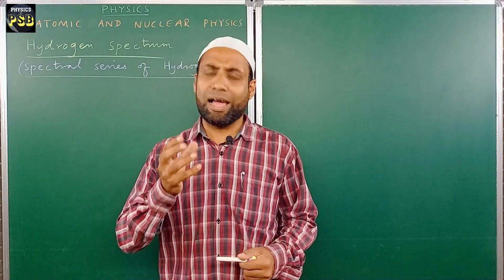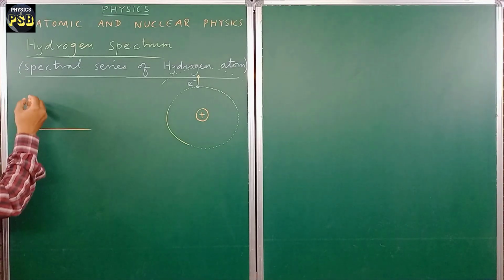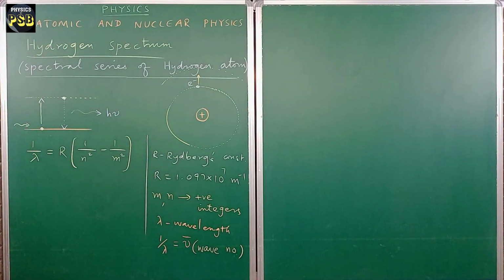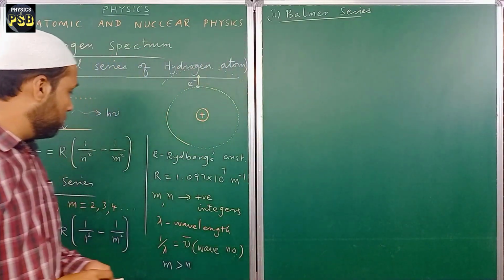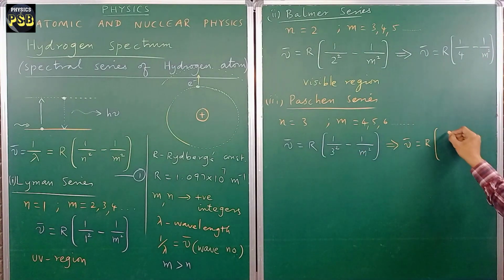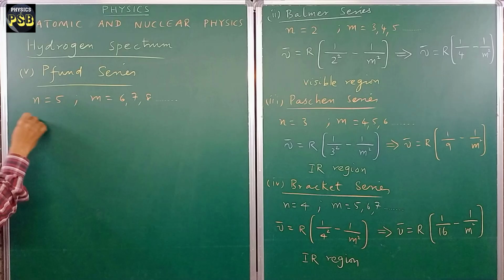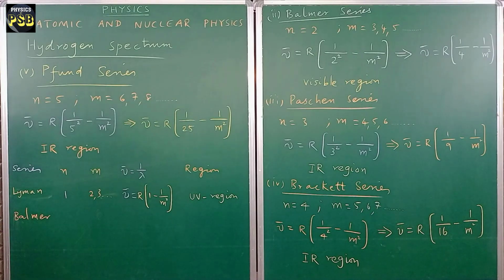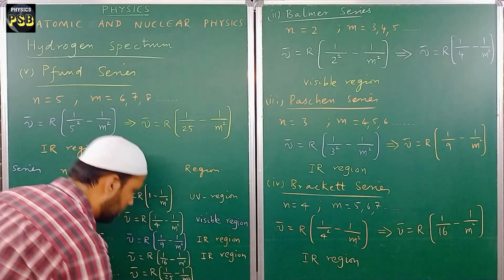Hydrogen Spectrum | Spectral Series of Hydrogen Atom | Atomic and Nuclear Power| 12th Physics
This video explains the spectral series of Hydrogen atom. @siddeeqbasha

My Laptop
Acoustic Foam
Tripod Stand